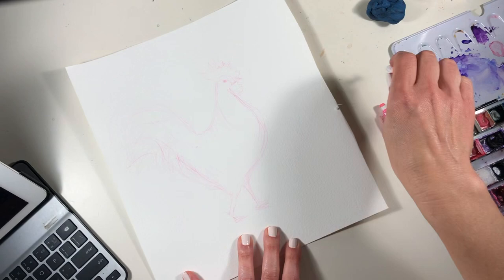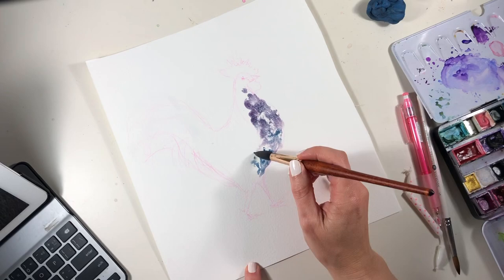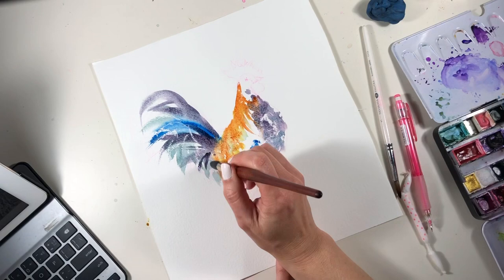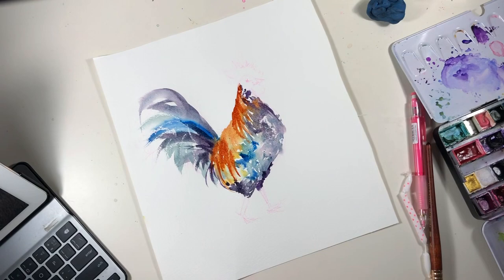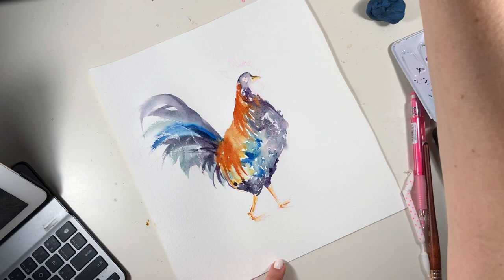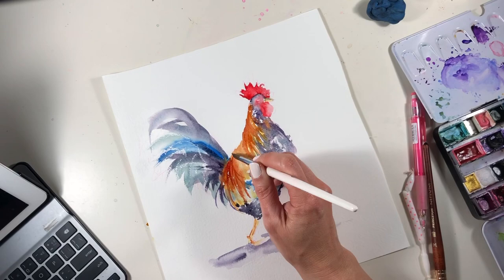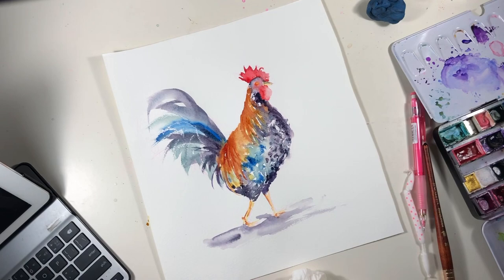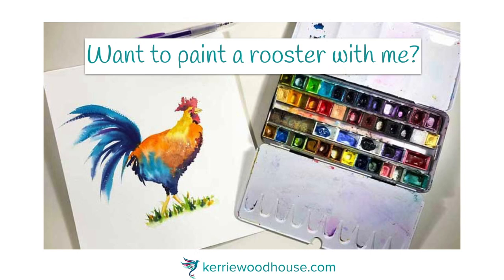How to paint a rooster in watercolor lift your mood instantly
If you are feeling a little down, there is nothing quite like painting a loose and lively rooster in watercolor to lift your mood instantly.

This video is a time lapse of one of my watercolor rooster paintings from this month’s series.

Chickens make such delightful painting subjects for beginner watercolorists so I decided to create a quick and easy painting project for you. If you would like to learn how to paint a rooster in watercolor, this is the step by step project for you!

(You don’t even have to know how to draw - I did that bit for you.) Here’s the link to the Quick Rooster Painting Project Class…

Find out more about this series and see all the paintings in the Rainbow Rooster Series

Just starting your own watercolour journey? How about a free class?

Would it help if I could demystify the seemingly unpredictable nature of watercolour for you?
Let me show you how you can collaborate with the paint instead of fighting to control it.
Watercolour painting can be easy, fun and relaxing - I promise!

SAY HELLO

Hope you enjoy watching how to paint a rooster in watercolor. Did it lift your mood instantly?